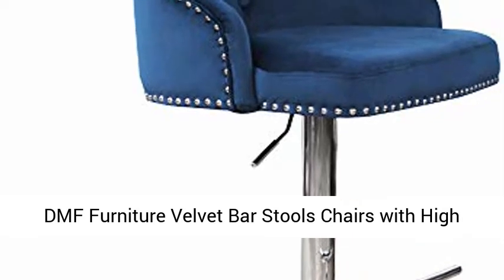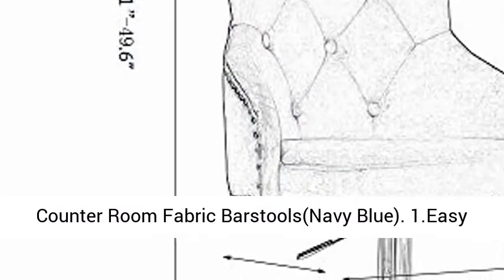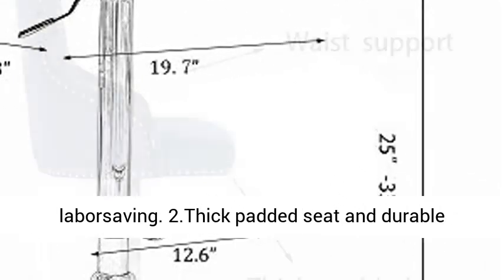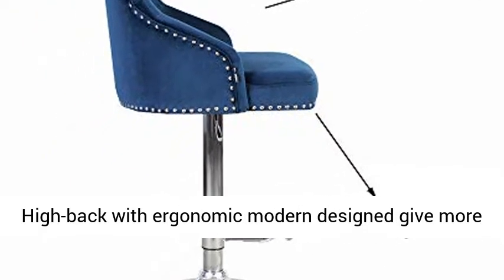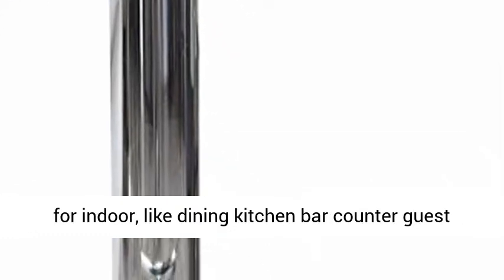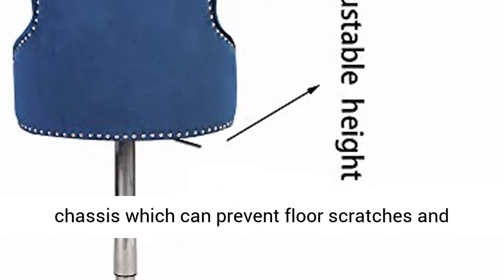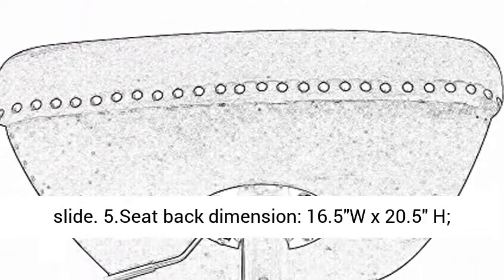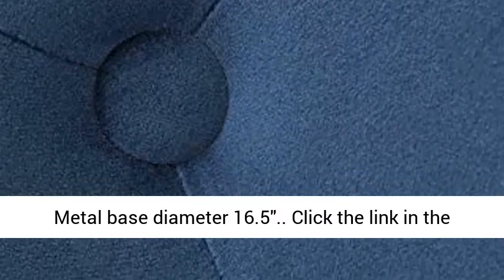DMF Furniture Velvet Bar Stools Chairs with High Back Arms, Height Adjustable in Kitchen Dining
1.Easy care fabric and easy assemble which makes you laborsaving
2.Thick padded seat and durable High-back with ergonomic modern designed give more comfortable feels for waist and sitting
3.Swivel velvet barstool 360 with adjustable height suit for indoor, like dining kitchen bar counter guest room
4.Load-bearing to 250lbs with sturdy metal chassis which can prevent floor scratches and slide
5.Seat back dimension: 16.5""W x 20.5"" H; Cushion dimension: 19.7”W x 17.3"" D x 4"" H; Metal base diameter 16.5"""